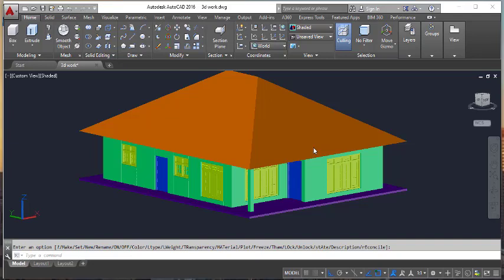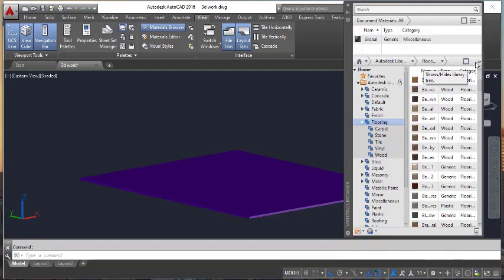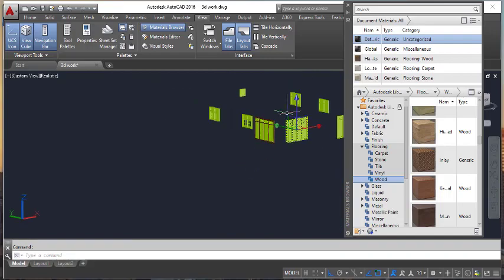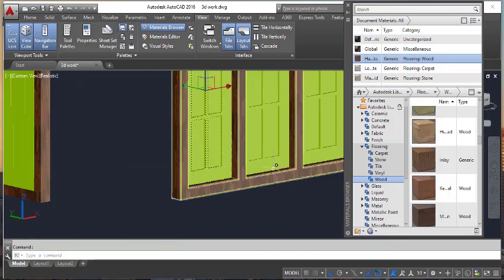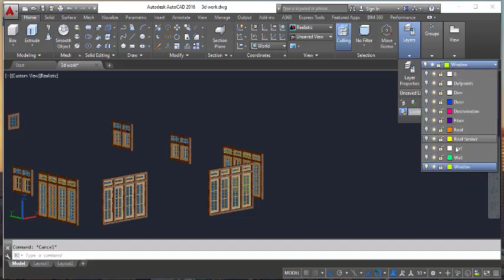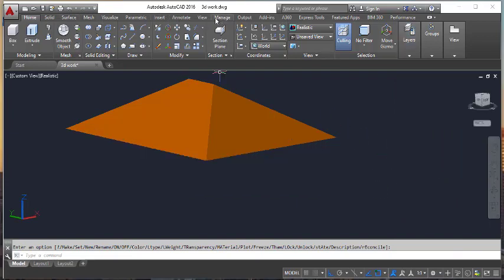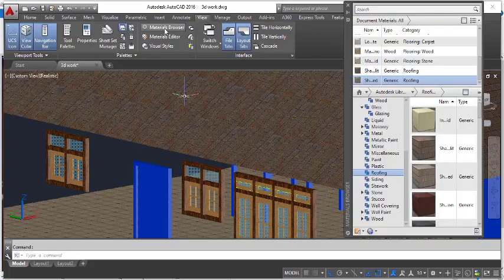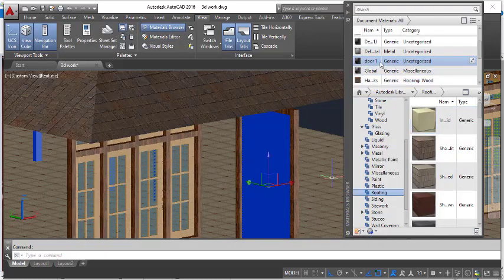How To Add Materials in Autocad 3D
This Autocad Tutorial covers How Add Materials in Autocad 3D House  in Autocad using Details for a House in Autocad 3D
Fulearn
I hope you guys this video is helpful for you .

Category
Education